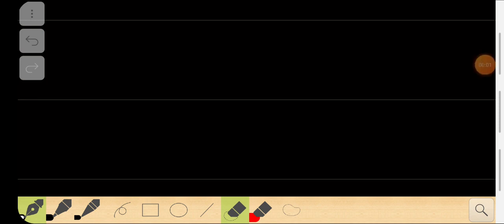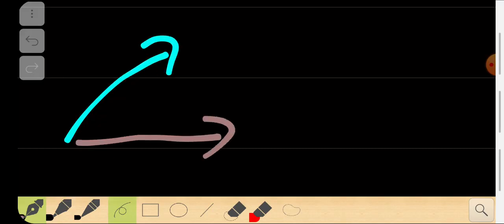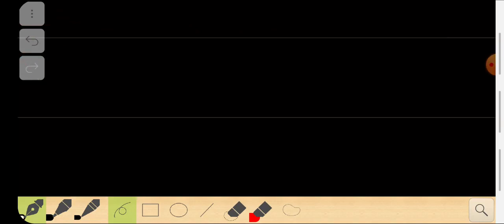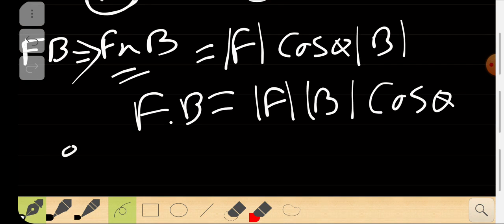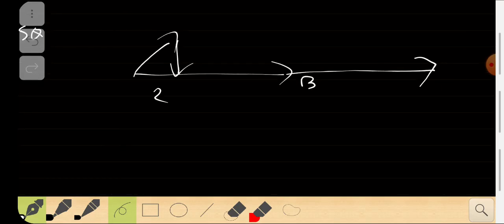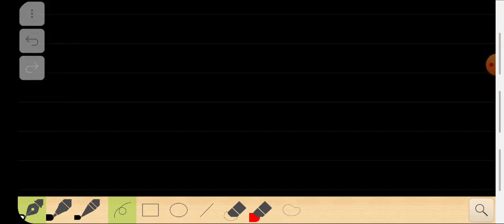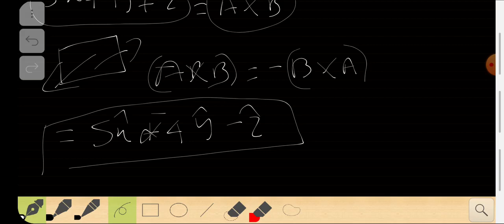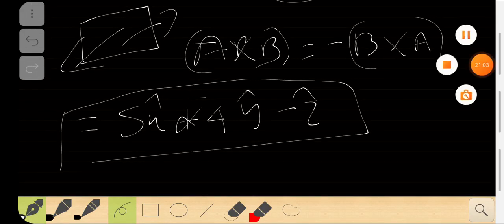P104 4 Understanding Vector Multiplication Cross Product Dot Product Classical Mechanics